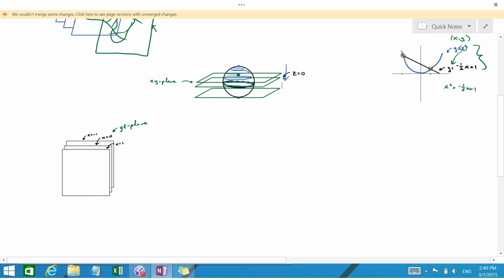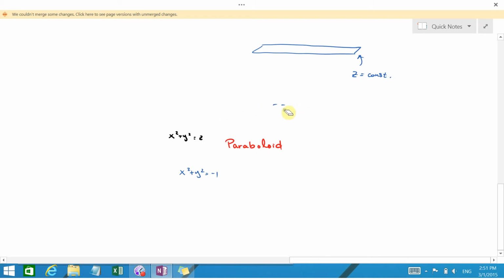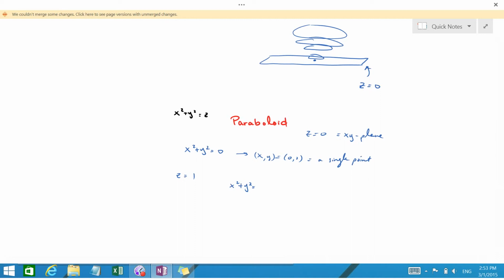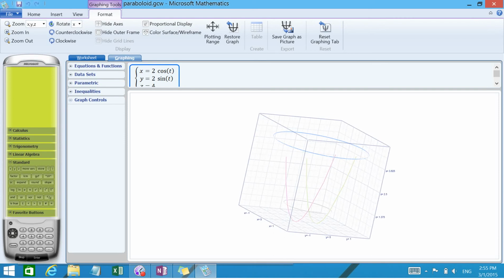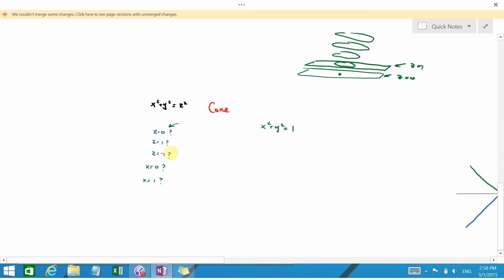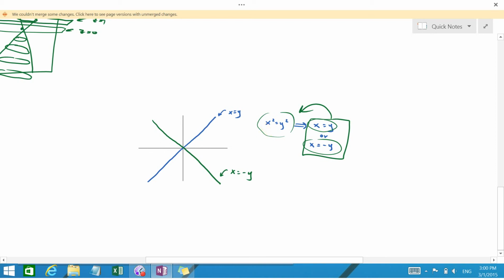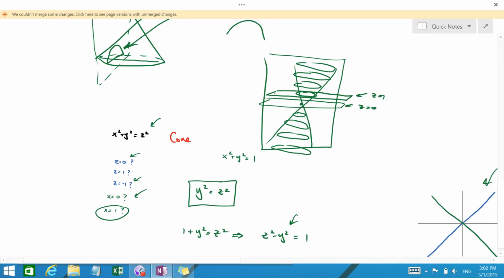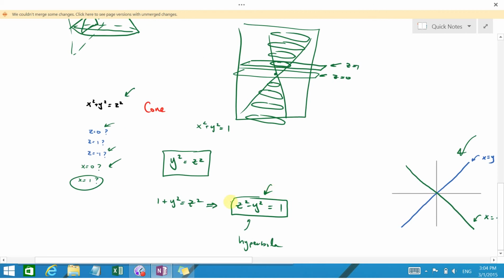Surfaces 2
More on visualizing surfaces in 3D space (calculus III).